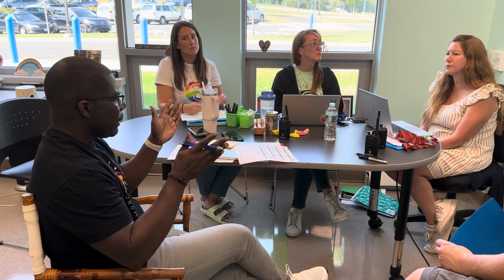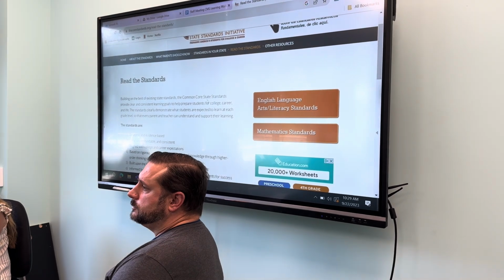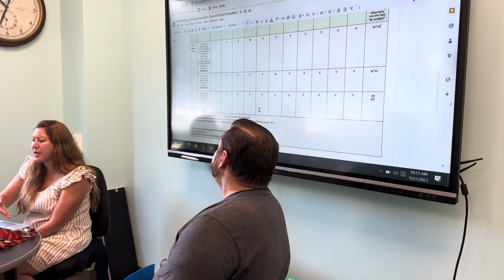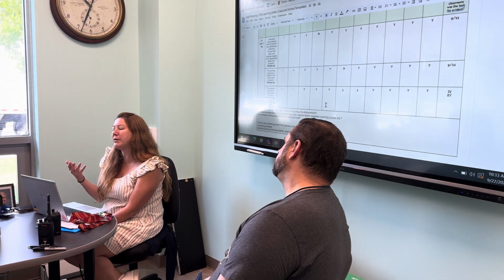LEARNING WALKTHROUGH DEBRIEFING with THE CMS K-8 WALKTHROUGH TEAM!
Two weeks ago, we embarked on a learning walkthrough. We observed several rooms for the purpose of PLANNING.